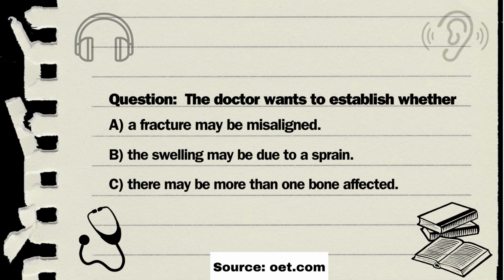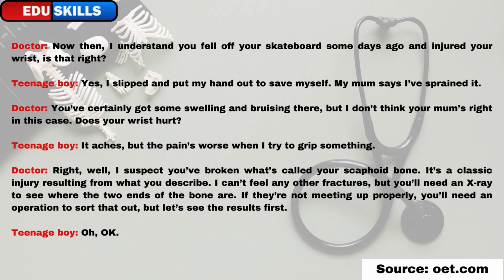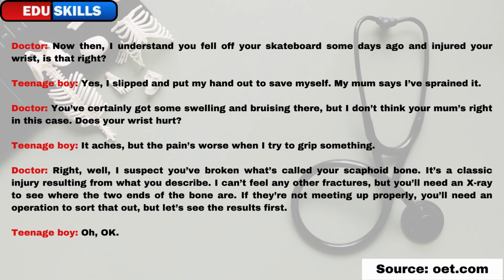Edu Skills OET: Listening Challenge - 3: OET Listening Made Easy